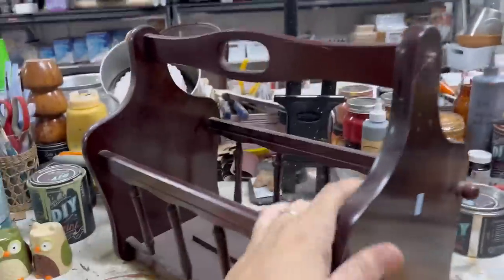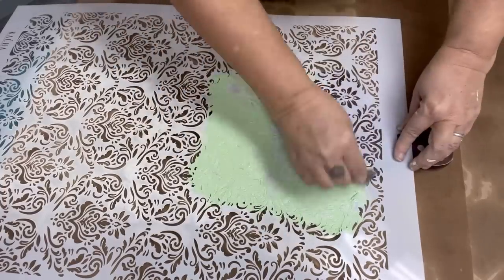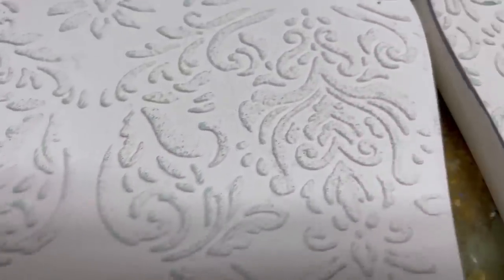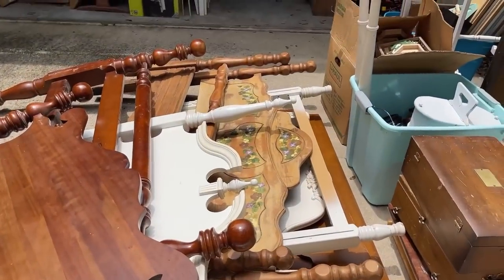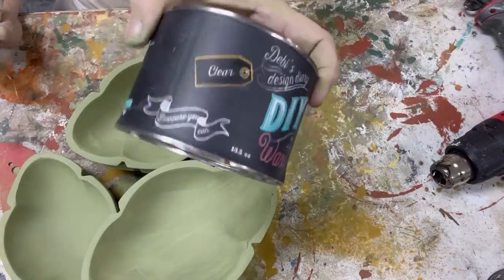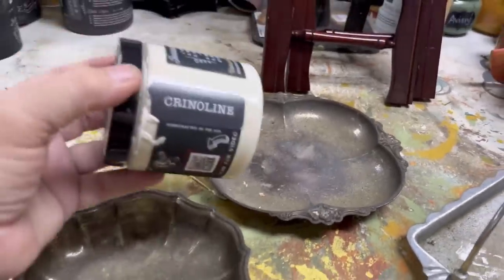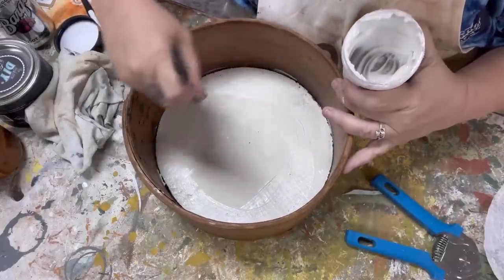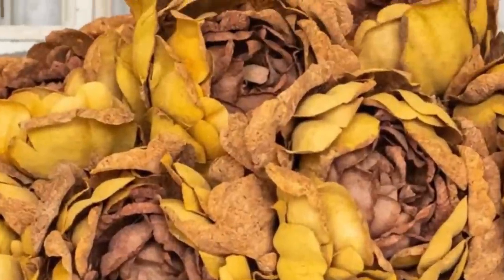Trash to Treasure | Fall 2023 Home Decor Thrift Flips | 2 weeks to Vintage Market Days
It's Saturday night and we are less than two weeks away from Vintage Market Days in Perry, GA. August 18, 19, & 20, 2023. There is soooo much to get done with our Thrift Flip stash. Creating Trash into Treasure is a fun project, nearly every time, but because we are trying to batch projects, for maximum profits, It means doing dozens of a few projects for a successful video. Behind the scenes, it can be very chaotic!

Shop for all things DIY, and stunning home decor as well, at VintageBeeDesign.com

- Special Blend, "Pumpkin Spice", a mix of Fire Starter & Layered Chocolate (Summer Crush is good orange alternative.)